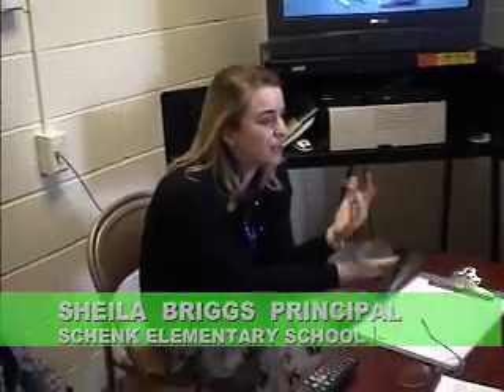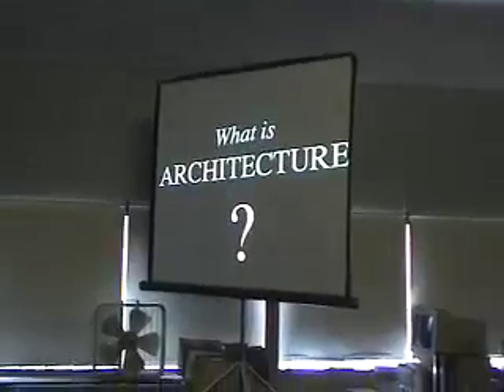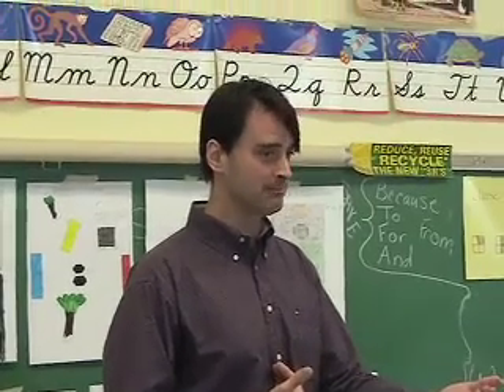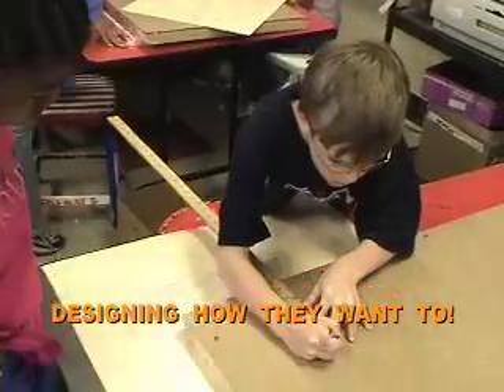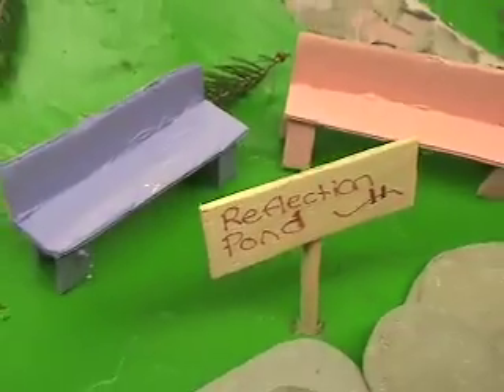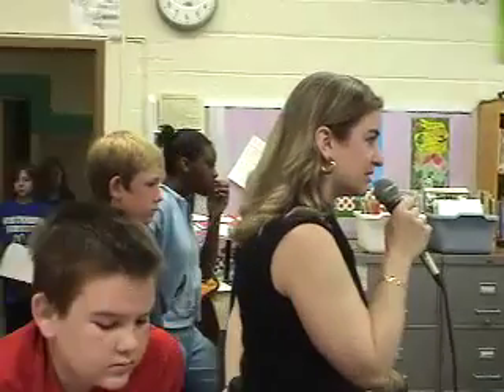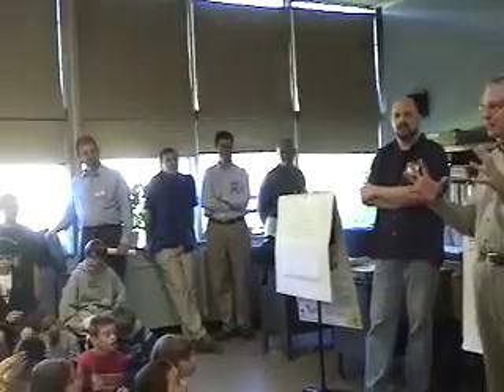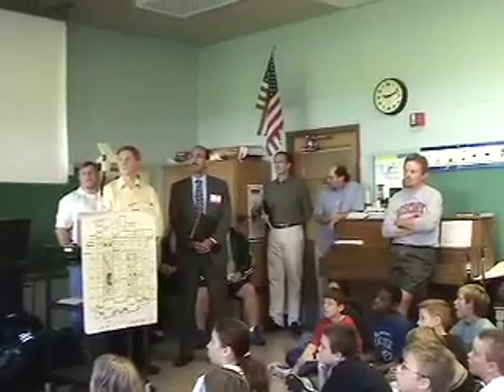Best Practices; Student Re-Design of Their School Courtyard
This project was conducted in a 5th grade Madison Wisconsin public school.   We think it has value from a variety of educational perspectives.  The project demonstrates the full spectrum of the project based learning methodology, from teacher planning to student participation to final reporting out/celebration.
The students presented their finished designs to a group of school architects, planners, and designers which added a powerful level of real-world authenticity.  With special thanks to Dr. Jeff Lackney.